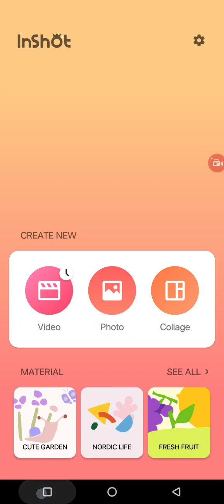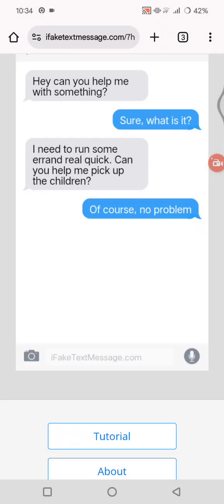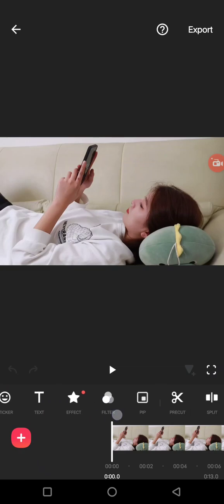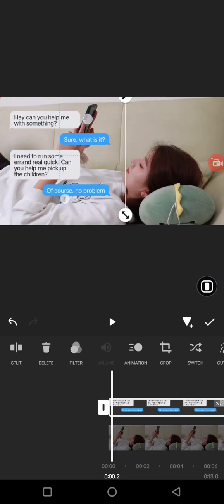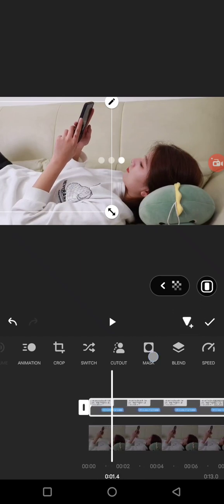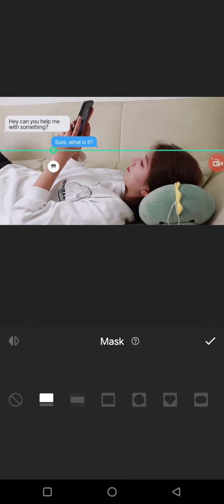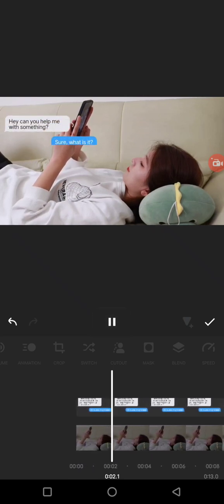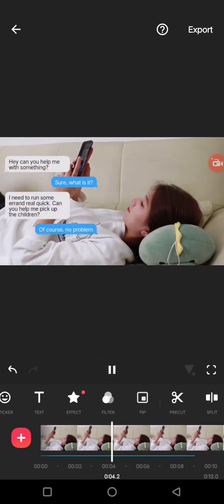😍 GUIDE: Message Pop Up Effects On Inshot Video Editor (Inshot Tutorial)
Want to add cool message pop-up effects to your videos in InShot? In this easy step-by-step tutorial, I’ll show you how to create engaging text animations that mimic chat messages for a fun & dynamic look!